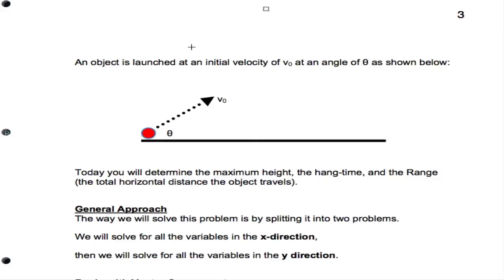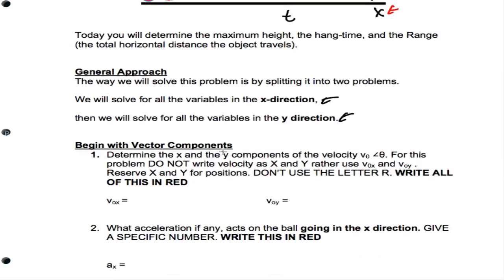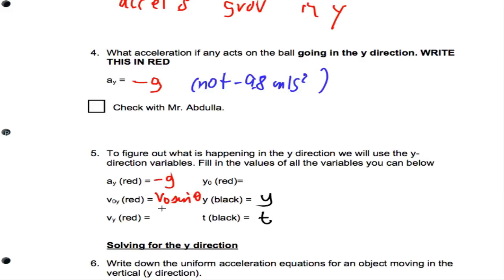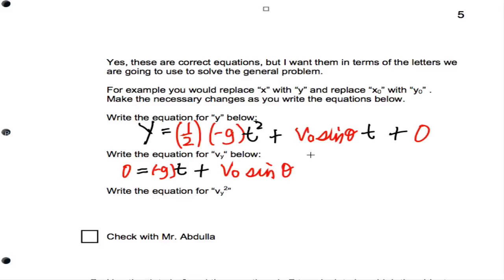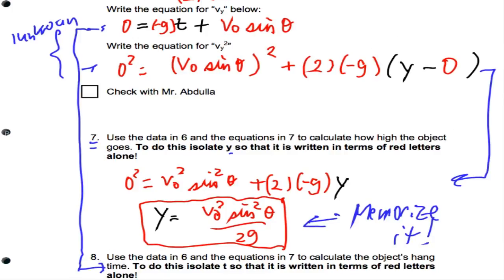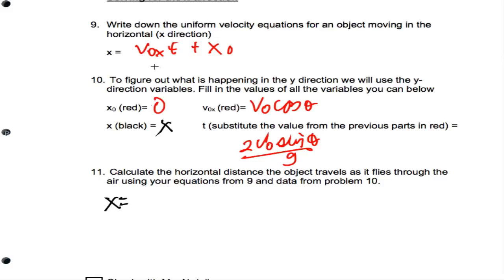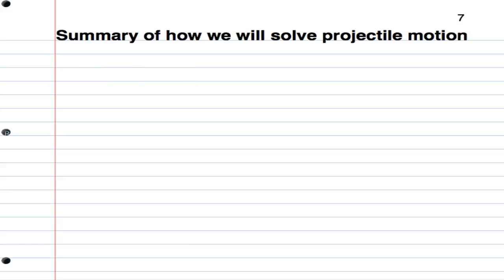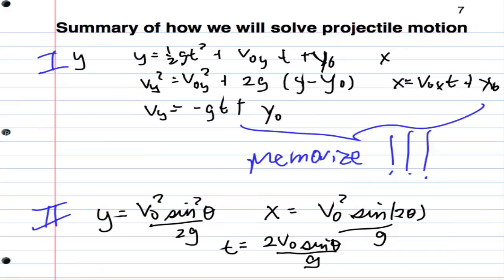Physics 1,2 : Week 12 - Lecture 1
Derivation of Free-Fall Projectile motion eqns